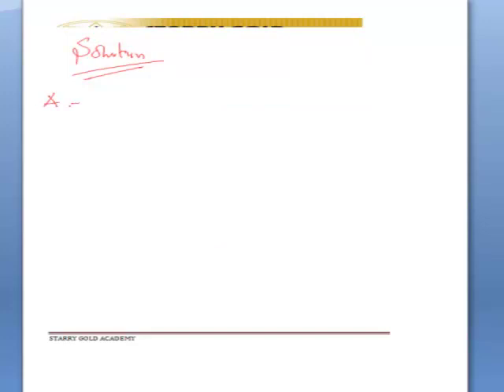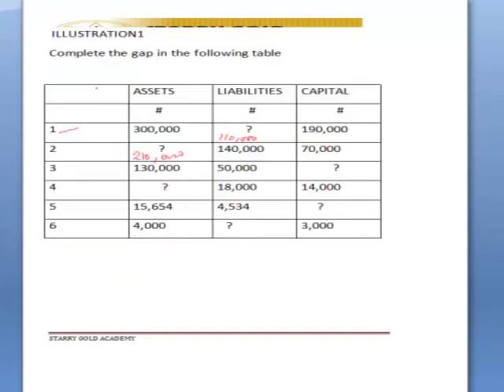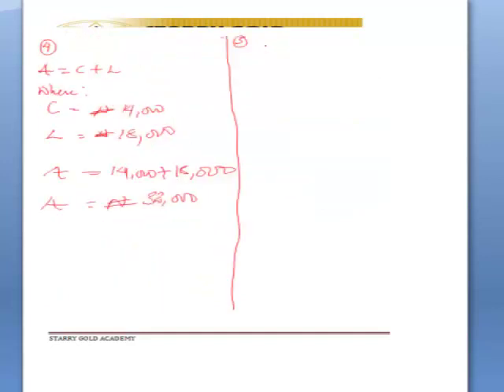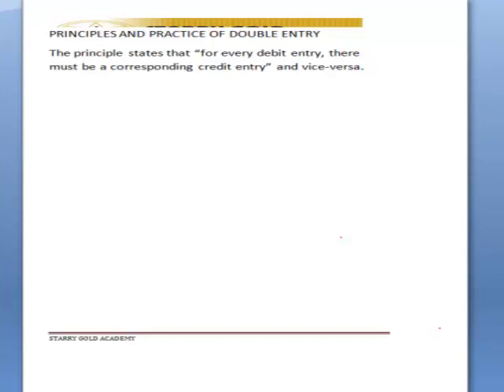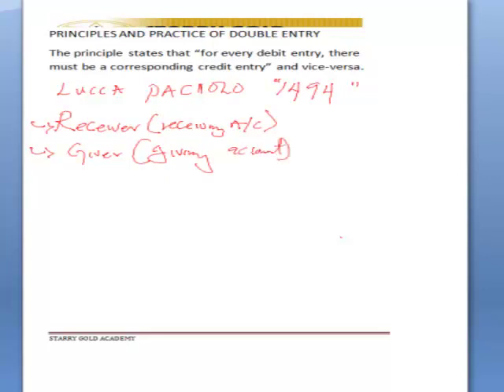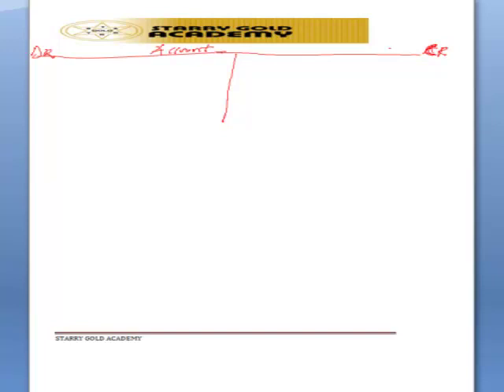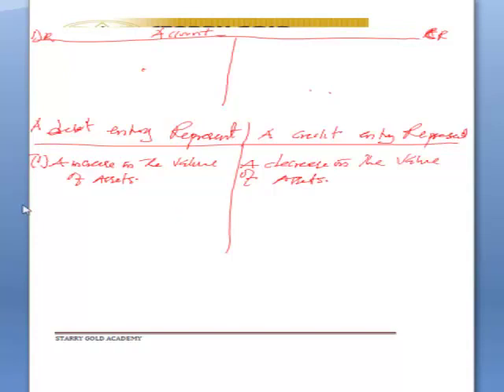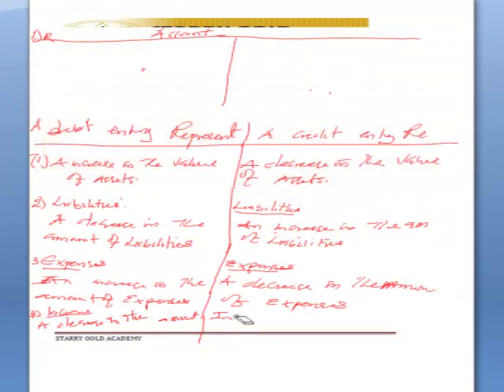ICAN Acct Equation and Double Entry Part 3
Institute of Chartered Accountants video on Accounting Equation and double entry

Call Starry Gold Academy on; 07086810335, 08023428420, 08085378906 OR 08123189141

FOUNDATION LEVEL
SGA Ican found Bus Fin

SKILLS LEVEL
SGA ICAN Skills Psaf

PROFESSIONAL LEVEL
SGA Ican prof AAA

Starry Gold Academy: No 1 Tuition center with the highest exam pass rate at one sitting for professional exams in Nigeria